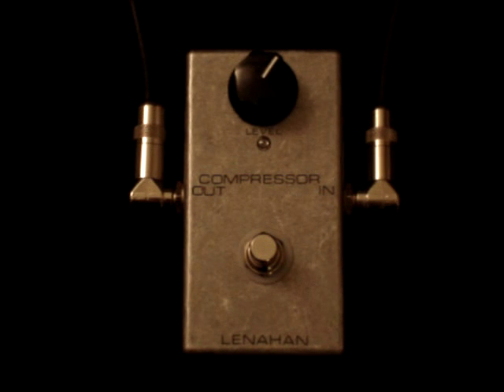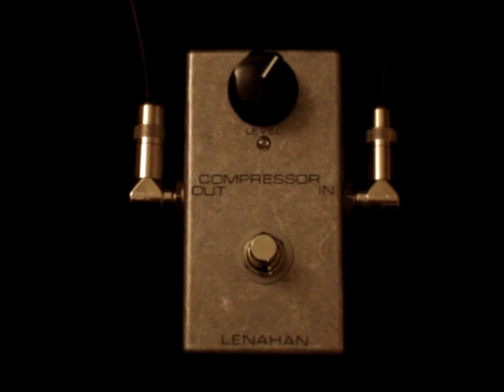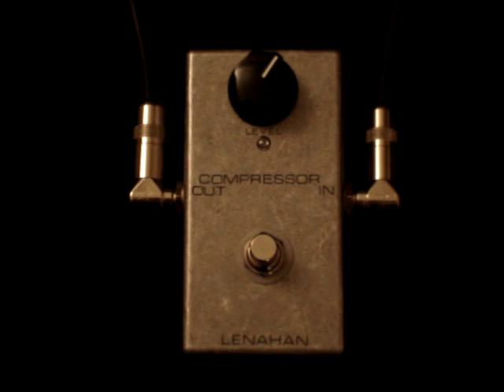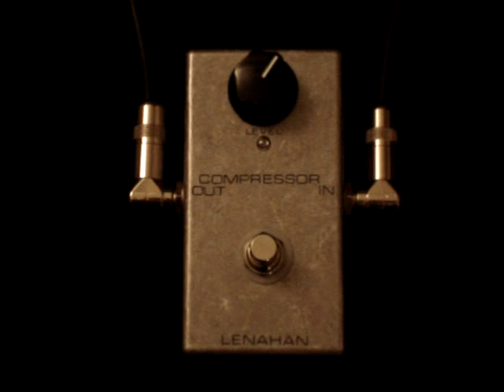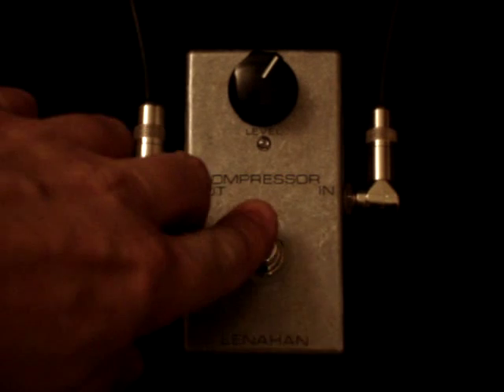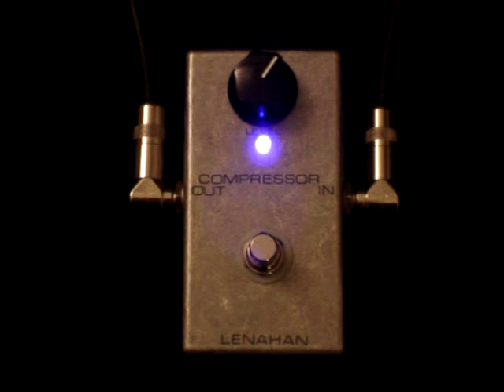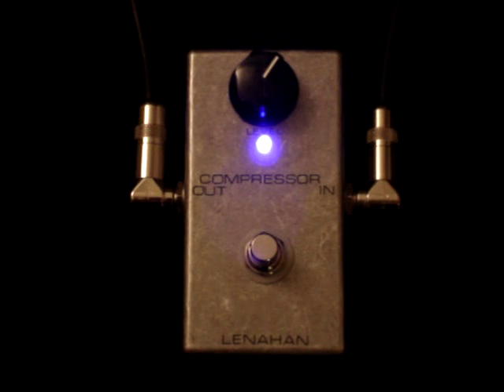Lenahan Orange Squeezer Compressor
Short demonstration video featuring a Lenahan Orange Squeezer compression pedal.